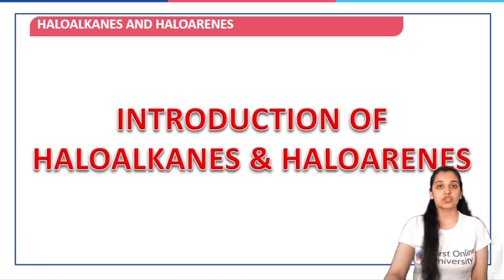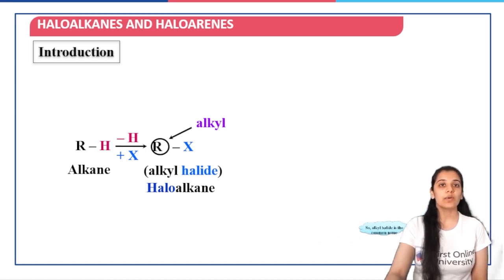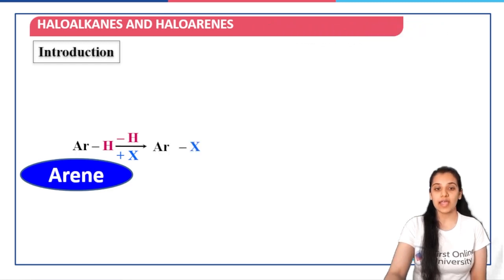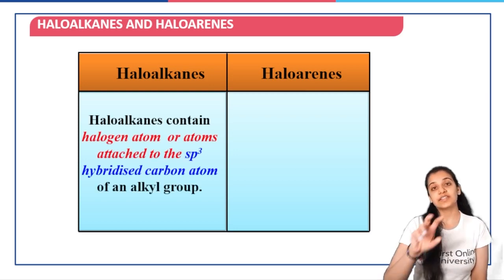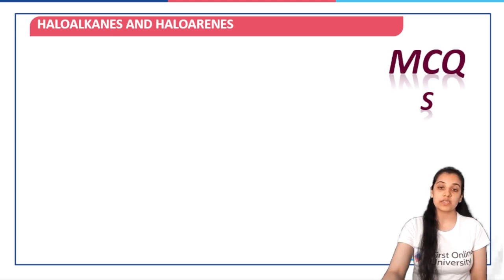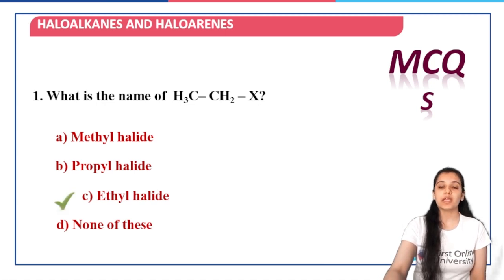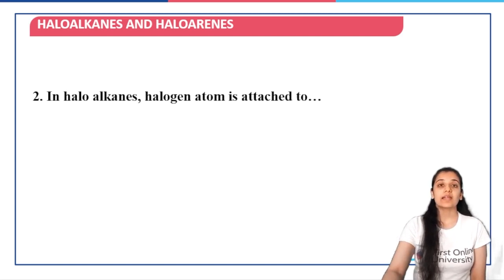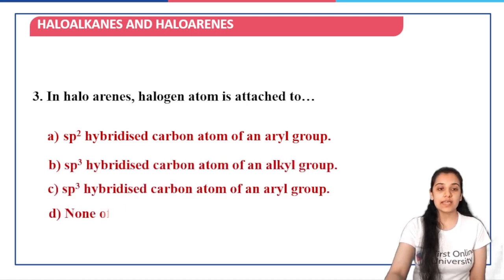Haloalkanes and Haloarenes Introduction | NEET | JEE | First Online University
This lecture gives an introduction to Haloalkanes and haloarenes with differences between the two and examples.

📒 Why FirstOnlineUniversity?
1. Personalised Learning Paths
2. Expert Faculty
3. Comprehensive Study Materials
4. 1000s of Quizzes to practice
5. 300 hours of Video & Daily Practice Sheet
6. Regular Assessments and Feedback
7. Flexible Learning Environment
8. Affordable and Inclusive